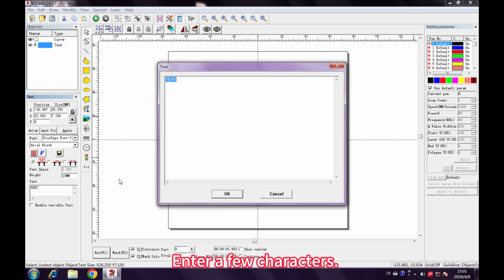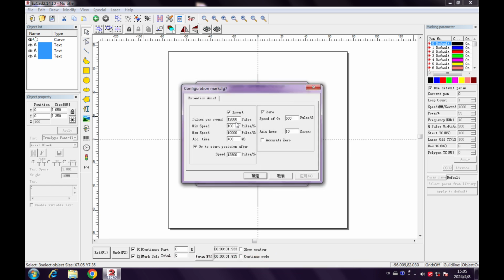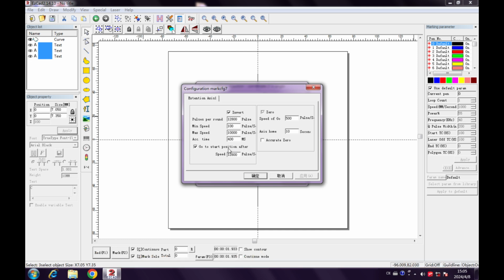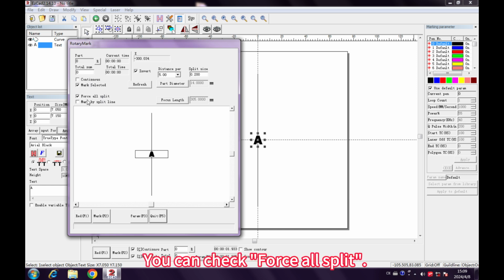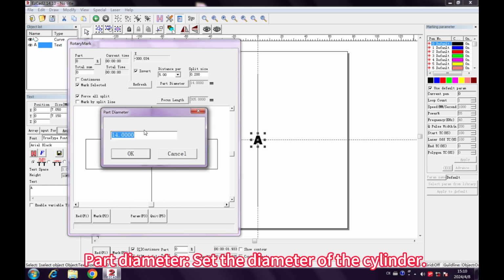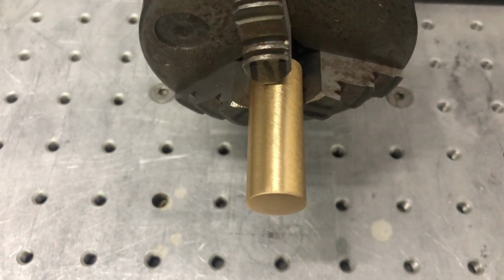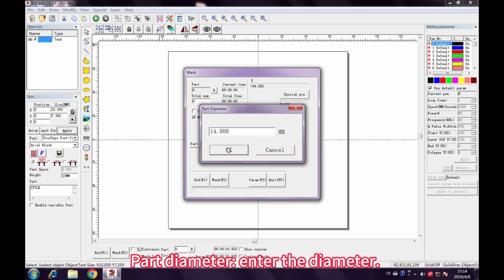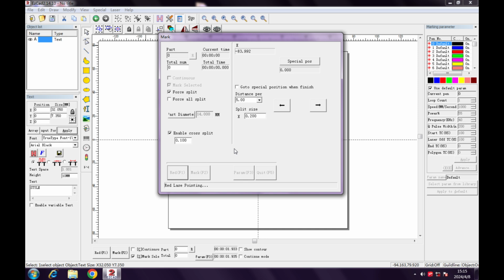How to use rotary axis in EZCAD2 software?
The rotary can be used in any type laser marking machine,such as fiber laser, UV laser, Co2 laser, green laser, etc.
For quickly response, online chat way is available by Skype or whatsapp, skype ID is stylecnc
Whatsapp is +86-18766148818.